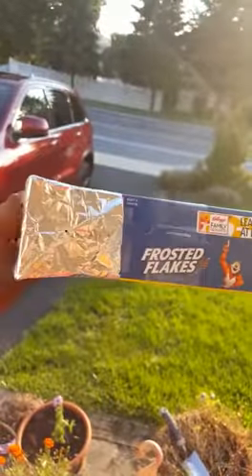How to see the solar eclipse with a cereal box